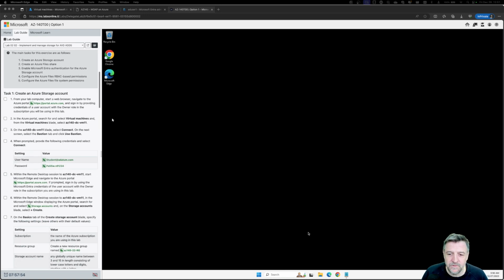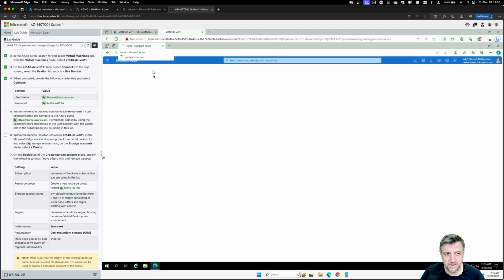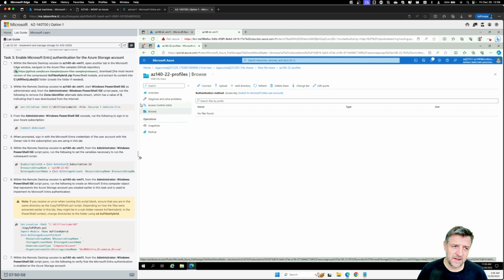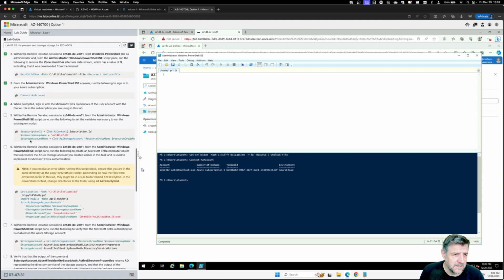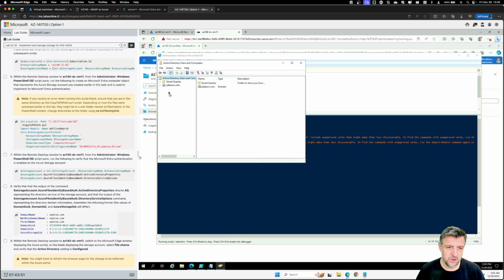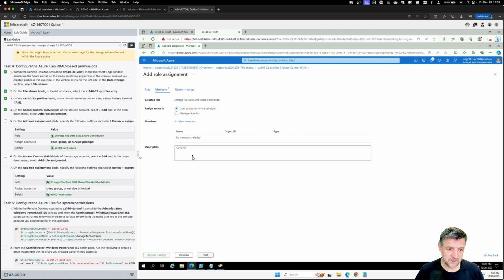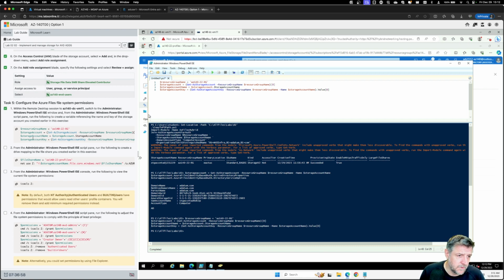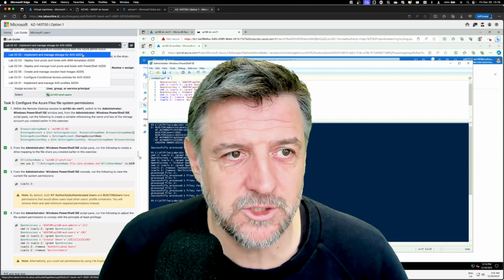az140 lab0202: Preparing storage for FSLogix in Azure Virtual Desktop